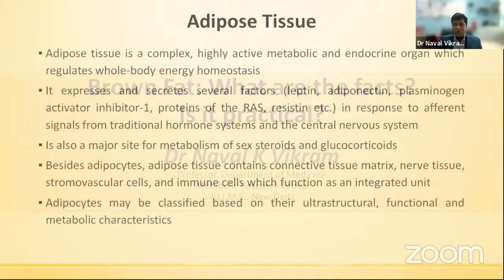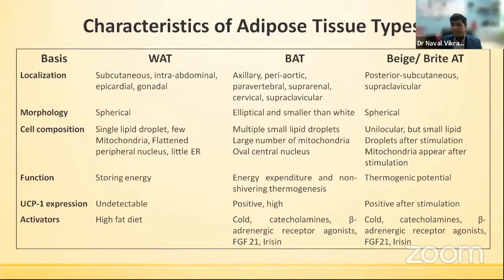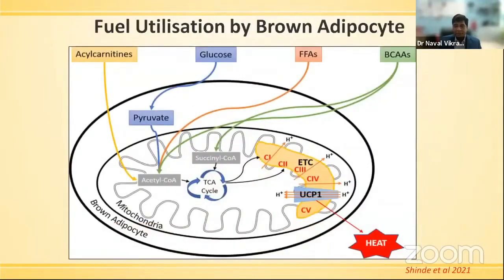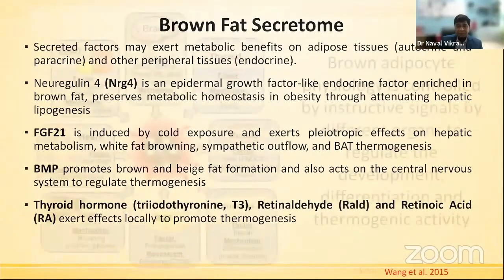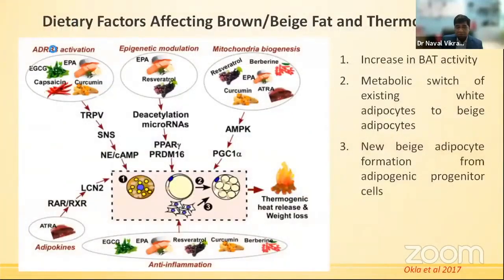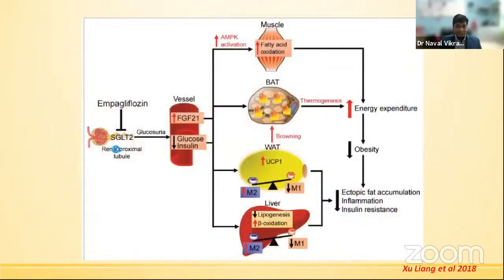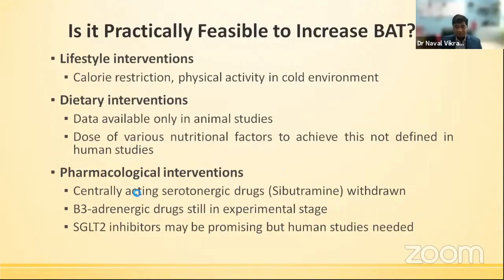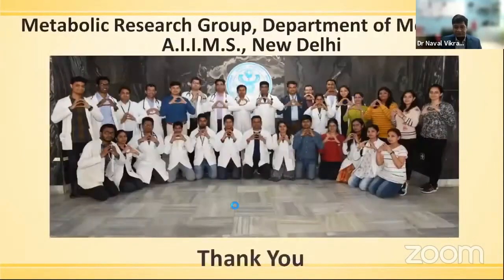Brown Fat What Are The Facts Is It Practical | IDEC 2021